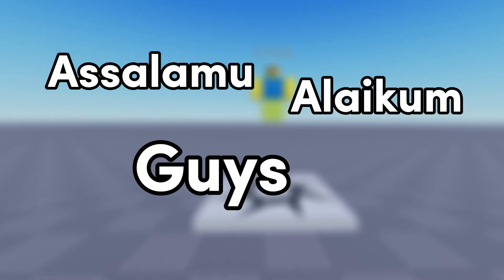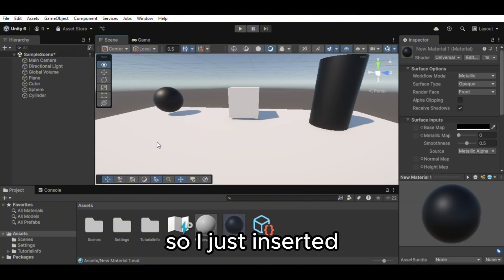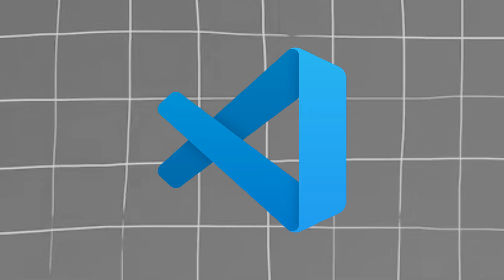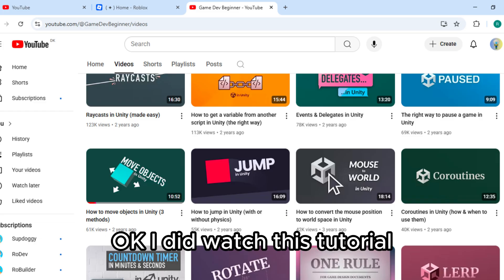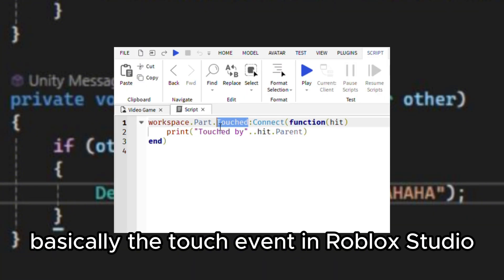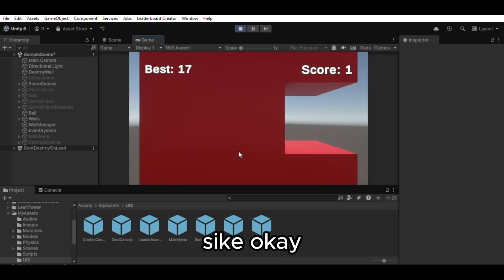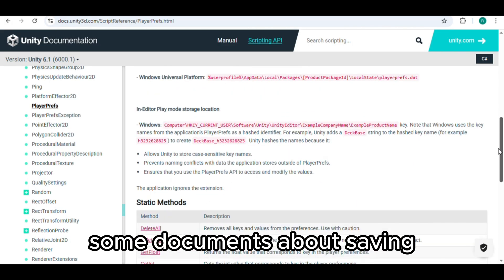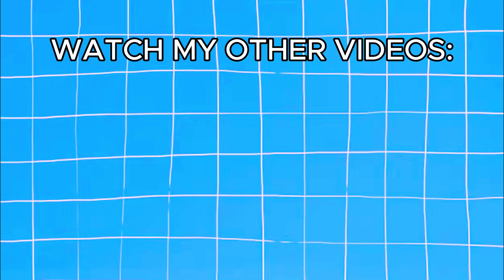Roblox Developer Tries UNITY For The FIRST Time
So I tried making a game in Unity. But the problem is that i'm a Roblox developer that uses Roblox Studio. So watch the video to find out if I made a game.